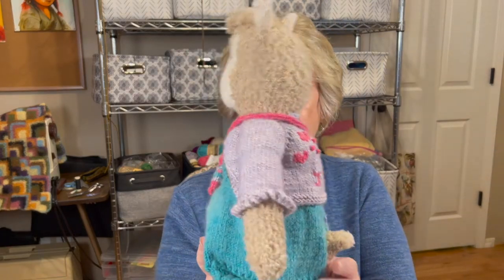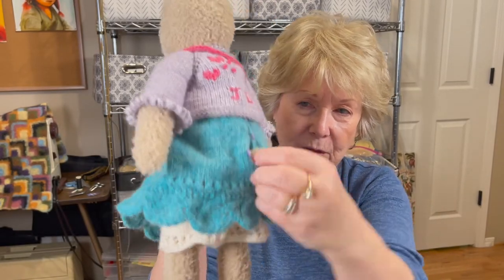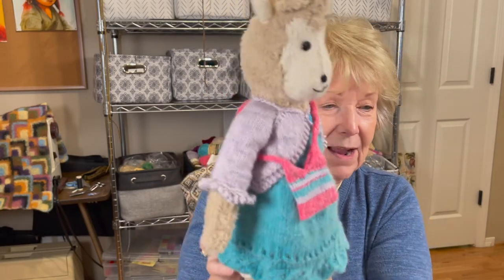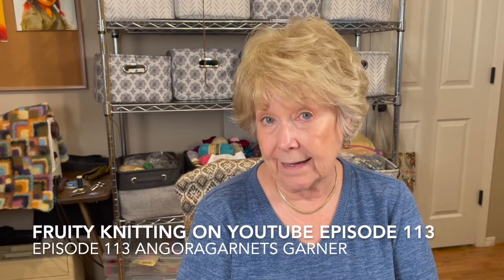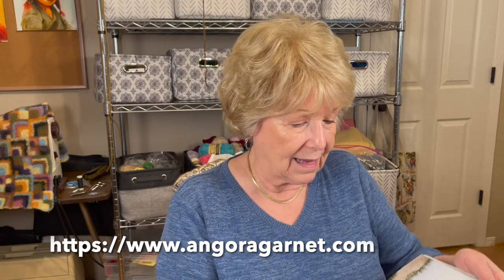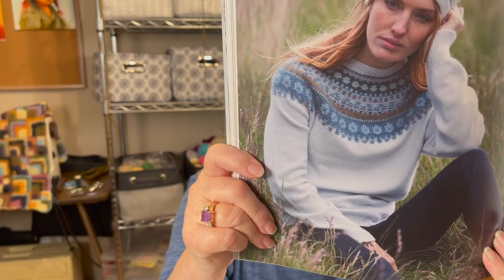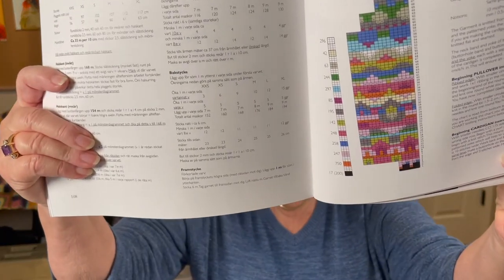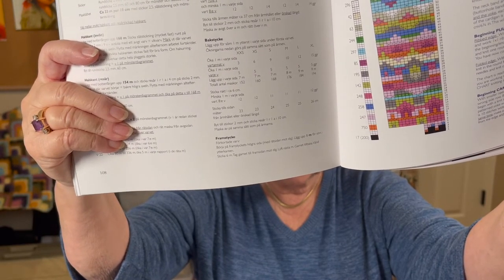EPISODE 24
Bohus Stickning knitting and knitting a Lama inspired by Knitted Animal Friends by Louise Crowther